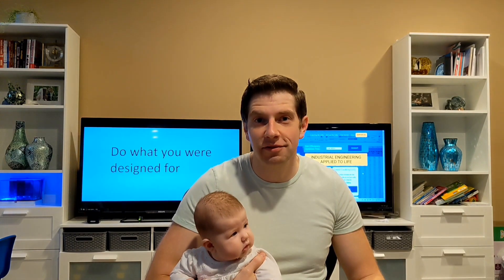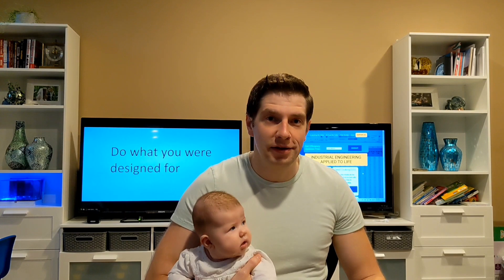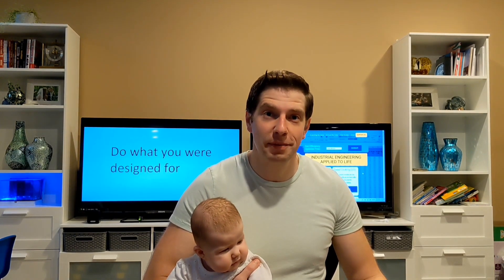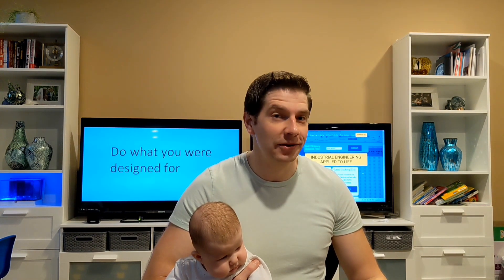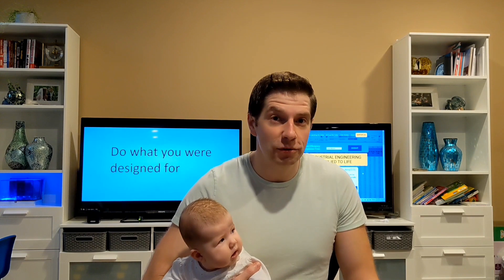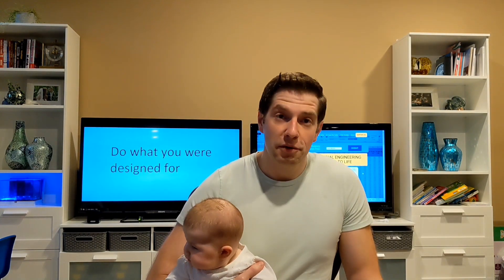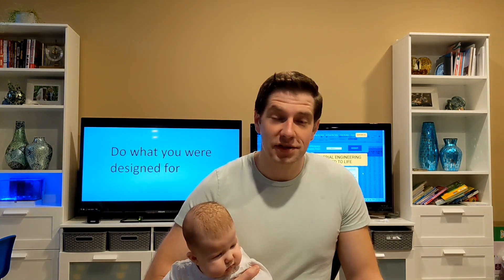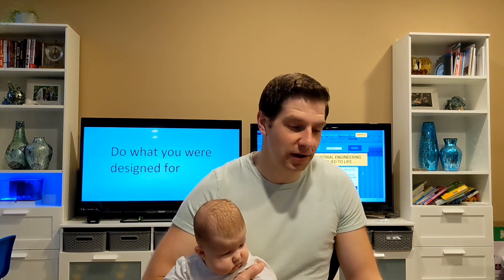Infinity Calories Per Dollar